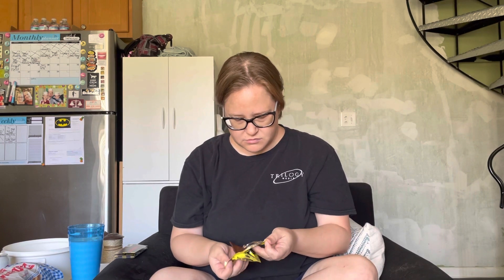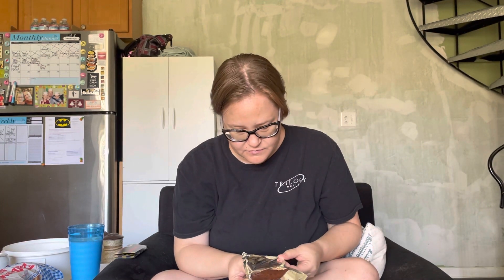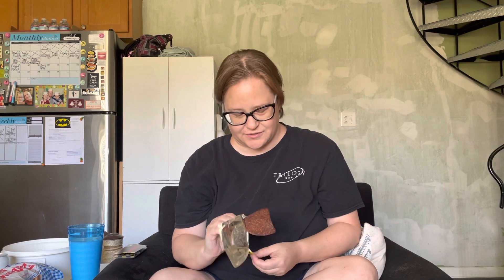Did I Conquer The Paqui Chip??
I attempt the dreaded Paqui Chip Challenge!